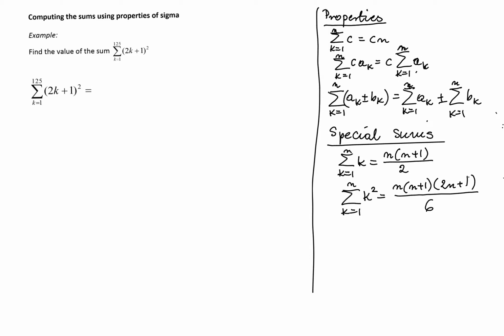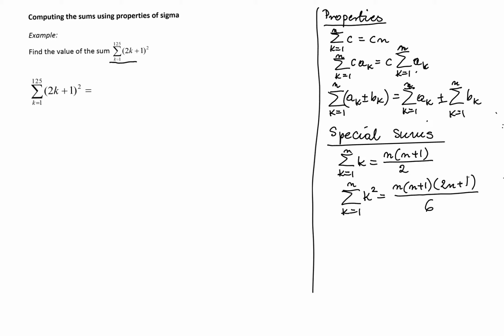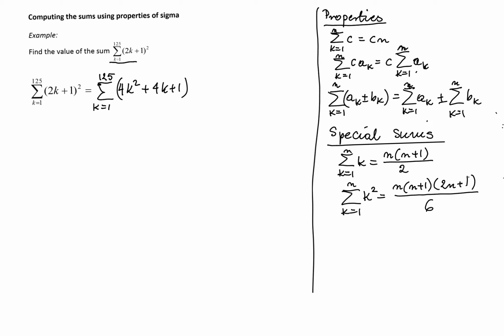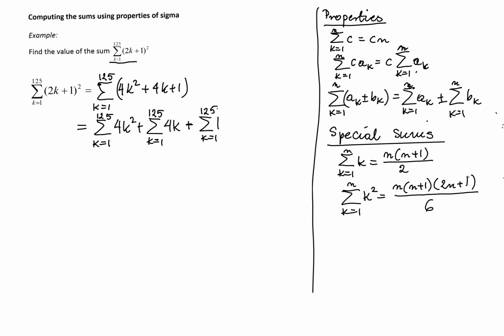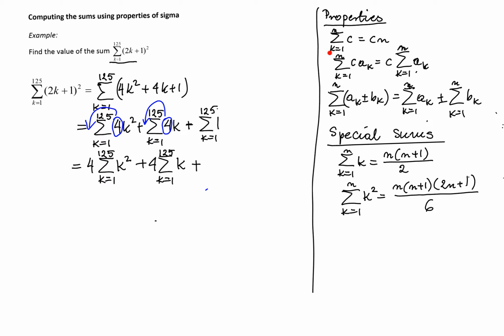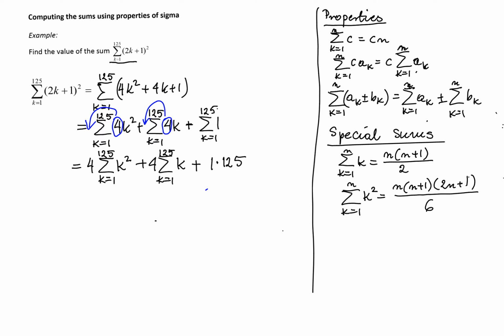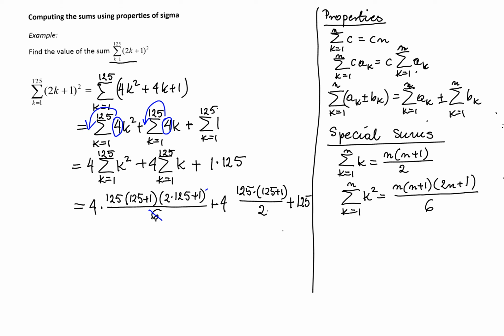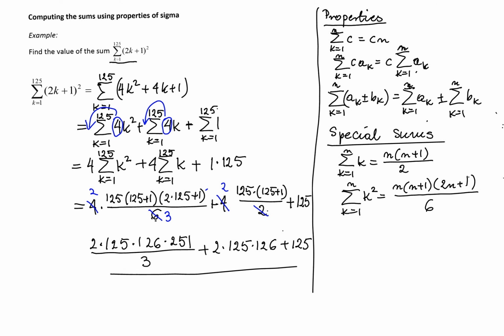Computing the sums using properties of sigma and special sums